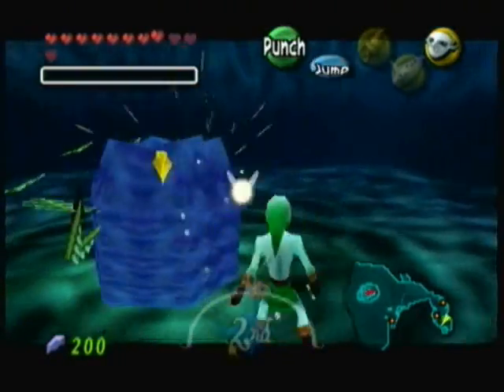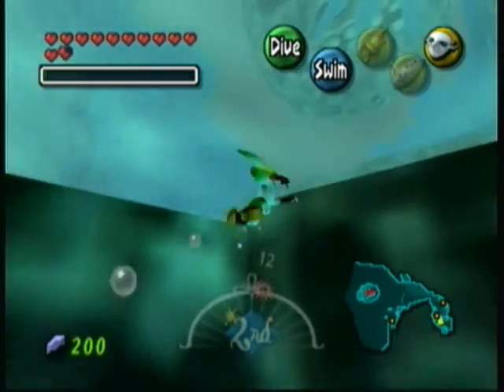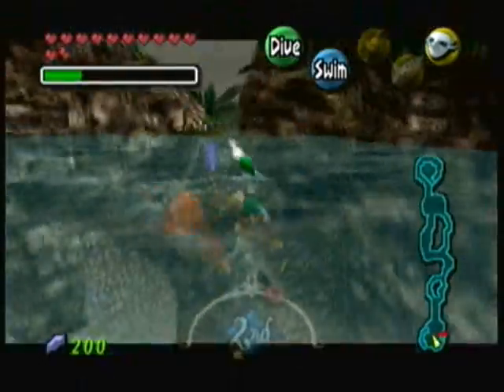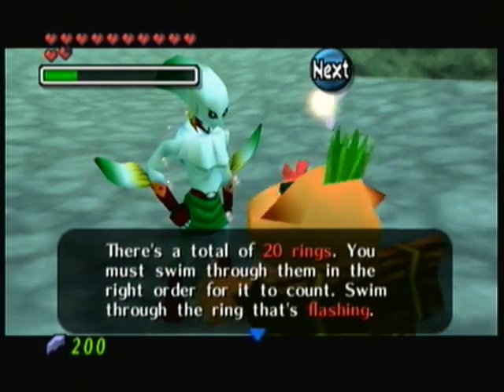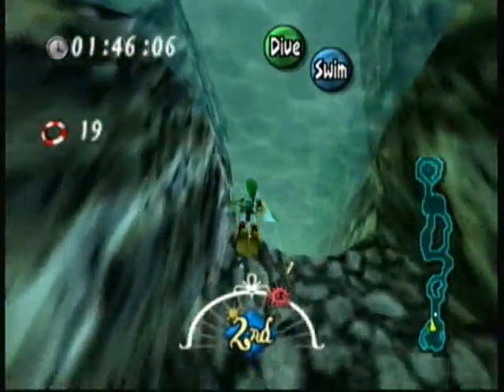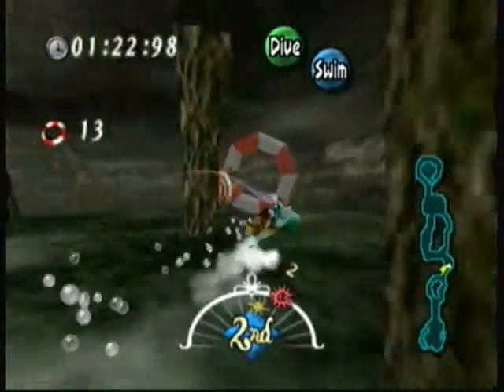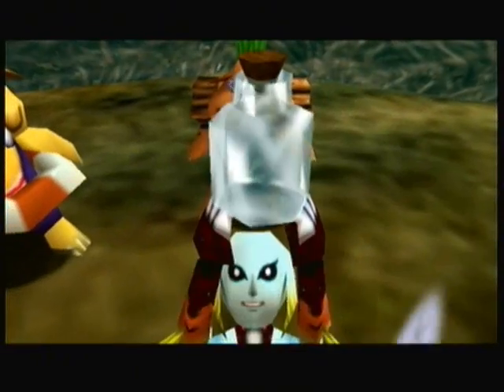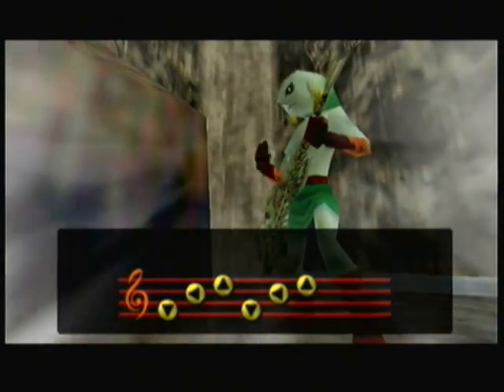Let's Play The Legend of Zelda: Majora's Mask - #42. Not Quite a Beaver Bother...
We travel up the river from where it empties out into the ocean to over the Great Bay waterfall, and when we get there, we run into the beaver brothers (who are not named Norbert or Dagget), and they challenge us to a swimming challenge. We take on their challenge for the prize of another glass container (bottle), but if we lose, THEY WIN OUR SOUL (not really, but that sounds cooler than "but if we lose, we have the chance to try again").